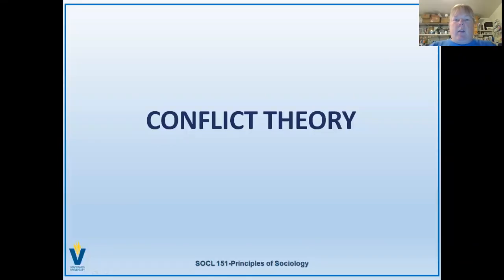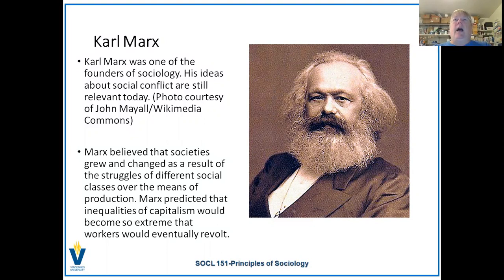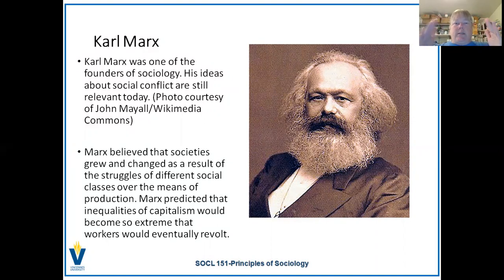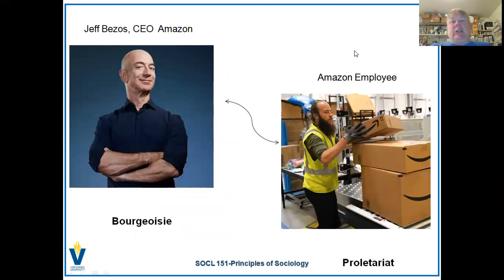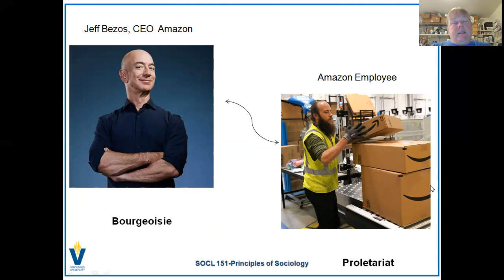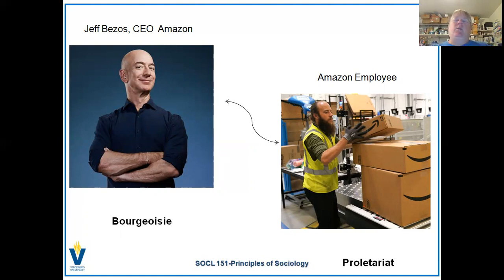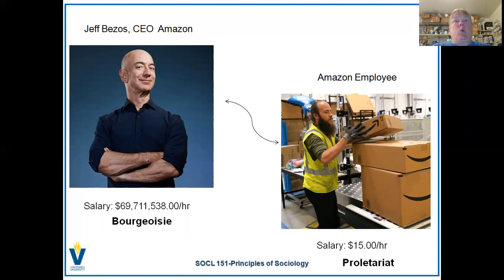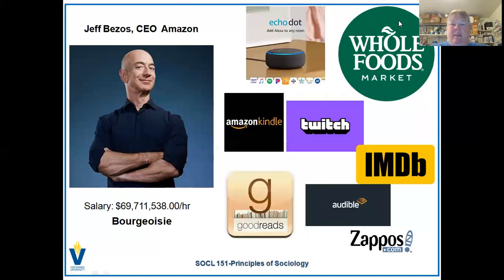Conflict Theory--SOCL 151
Short explanation about Conflict Theory for Principles of Sociology by Professor Hensley.